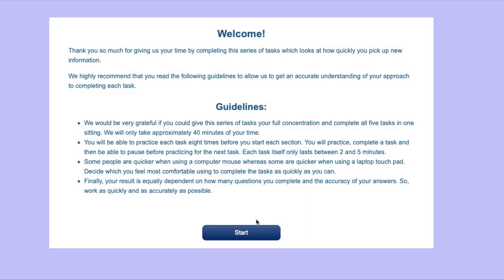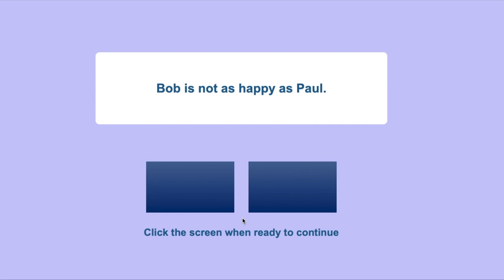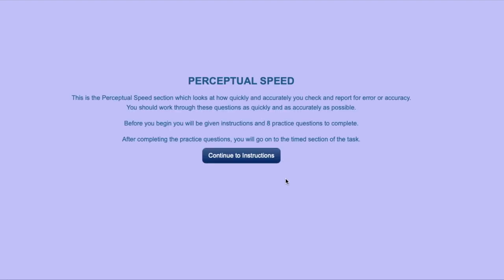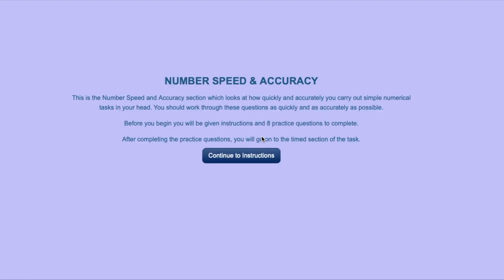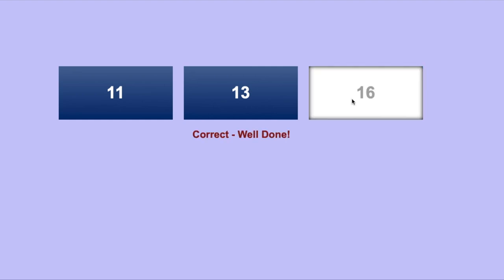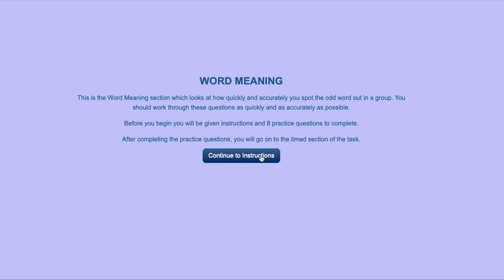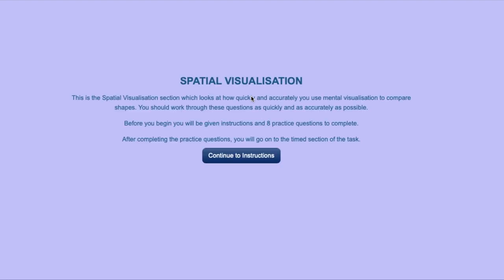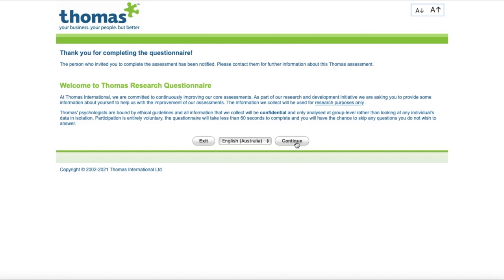How to complete a GIA or Aptitude Assessment Thomas International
For more information on this or any other of our products and services

Credits:
Video and Music Axel Lugo